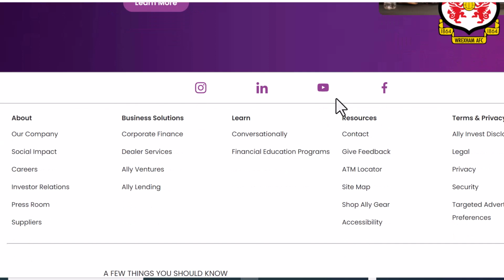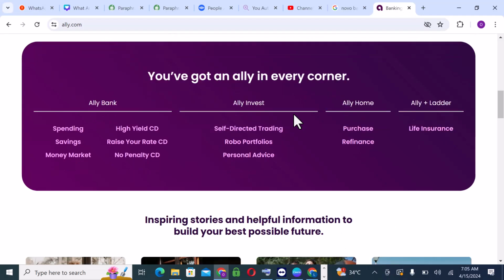how to fill allied bank check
In this video we talk about how to fill allied bank check